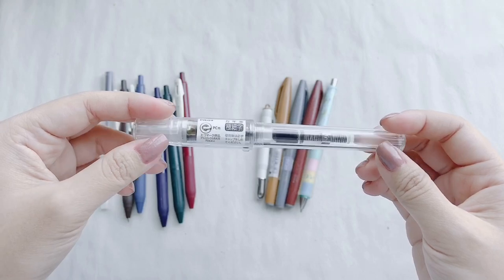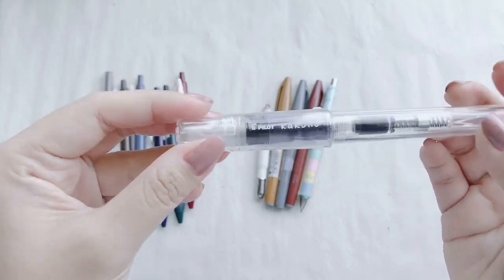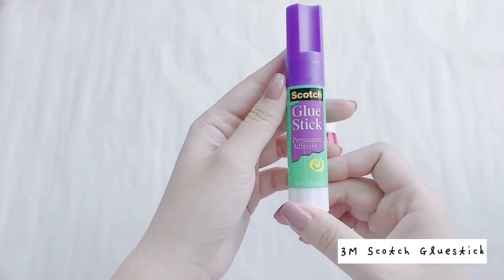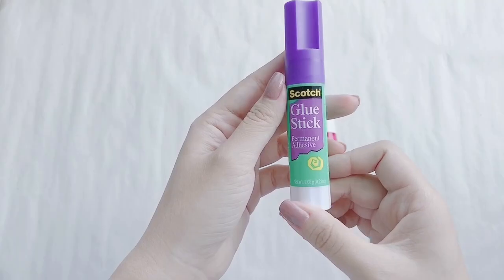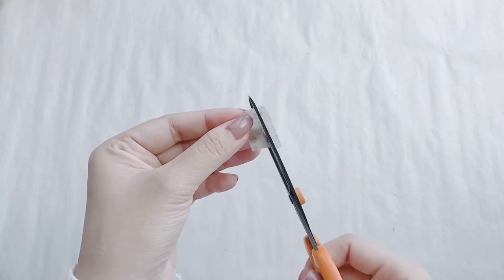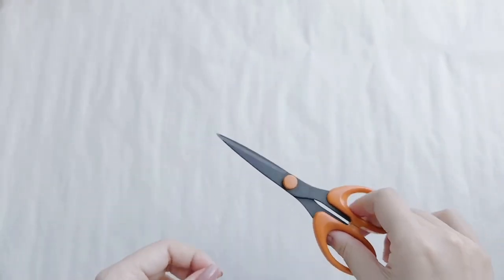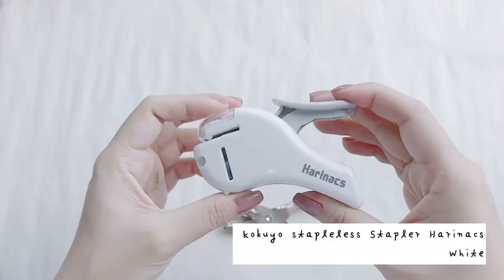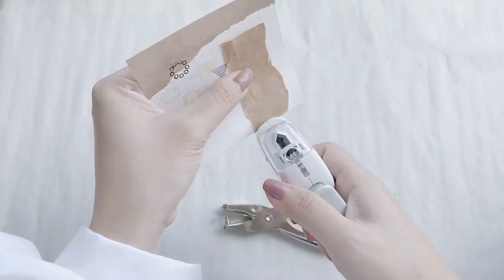Tools I Used in Journaling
“A good tool improves the way you work. And a great tool improves the way you think.” - Jeff Dantemann

These are the tools I used the most and you may find them in my Journaling Time video series in Instagram(IGTV). What other great tools you’re using? Share with me in the comment section 😉

Listed here with names of each item with its brand name. I bought them from many stores and for some I already forgot where I got from. You may google the item with the product information below✨

Writing tools
MUJI gel ink ballpoint pen (black, 0.38mm)
Zebra Sarasa Clip (vintage colours, 0.5mm)
Pilot Kakuno fountain pen with ink converter (transparent, extra fine nib, con40)
Midori Brass bullet ballpoint pen (white, 0.5mm)
Pentel Touch brush pen (brown, gray, yellow ochere)
Pilot Dr.Grip x Nicola PLAYBORDER mechanical pencil (Star & Moon, 0.5mm)

Inkpad
Versacraft Soramame inkpads (402, 409)
Tsukineko Brilliance Dew Drop (Moonlight white)
Tsukineko Versa Magic Dew Drop set (Four Corners)
Shachihata inkpad (black)
Shachihata Iromoyo inkpad (Ginnezu-iro)

Adhesives
PLUS Norino glue tape (pink)
3M Scotch gluestick

Tape cutters
MUJI Acrylics tape dispenser
Kokuyo Karu Cut washi tape cutter (White:10-15mm, Pastel brown: 20-35mm)
Stainless steel non-stick scissors

Paper puncher
Dolphin one hole punch
Kokuyo Stapleless stapler Harinacs (white)

Others
Wax melting pot, candle & metal spoon